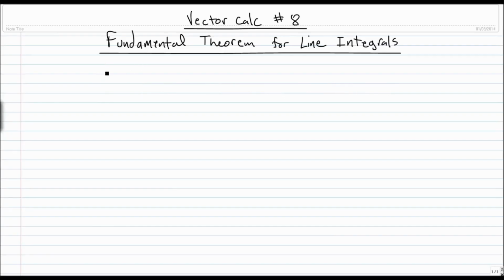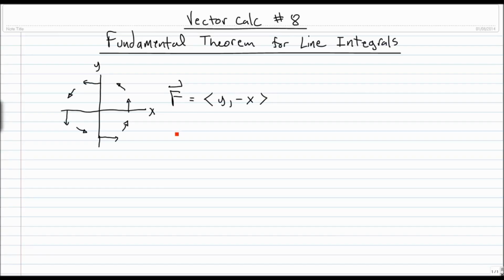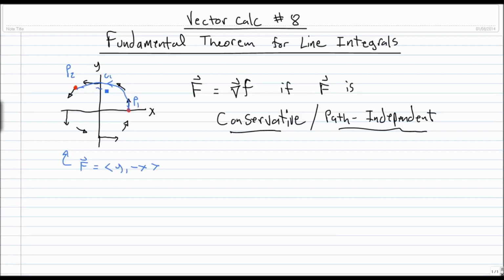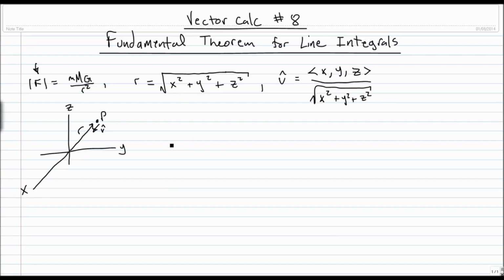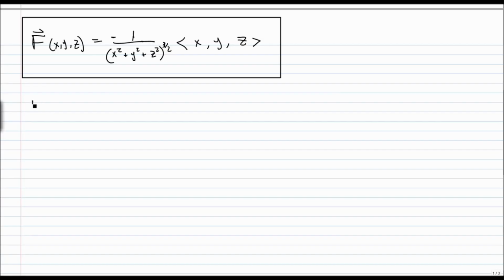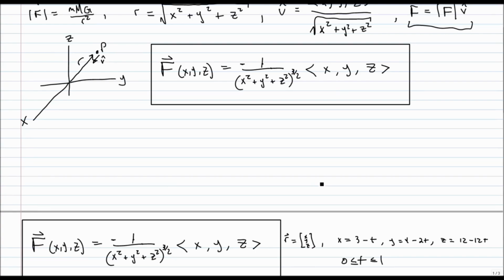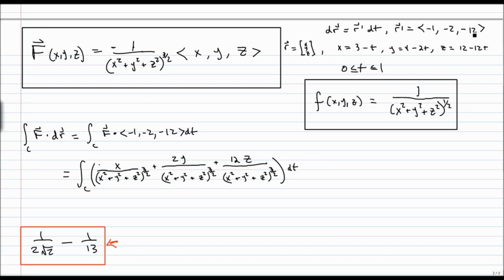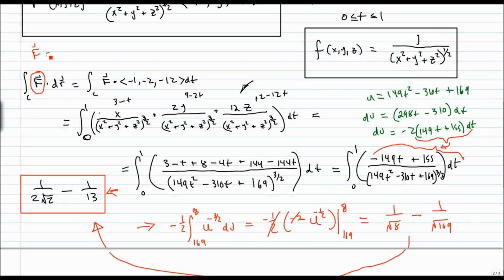Vector Calculus #8: The Fundamental Theorem for Line Integrals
This video discusses the Fundamental Theorem for Line Integrals and shows how its use can greatly simplify a problem assuming the vector field is "conservative." If a vector field is conservative then it means that the vector field is the gradient of some other function. The test for determining weather or not a vector field is conservative is also shown. The example is plotted using an online web applet.